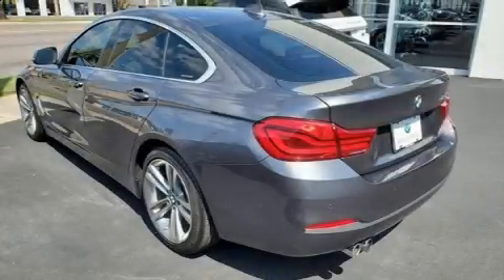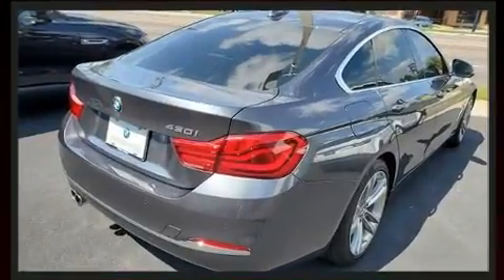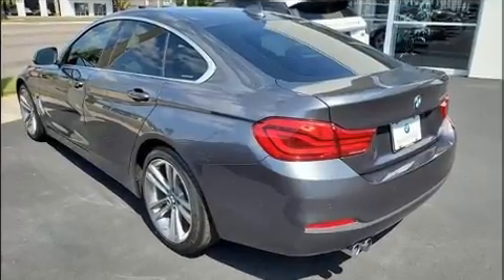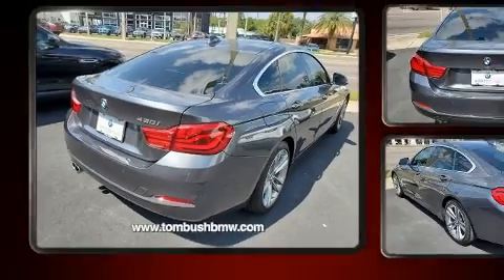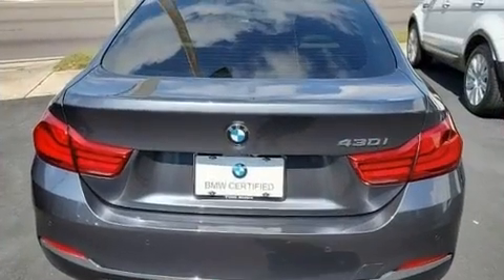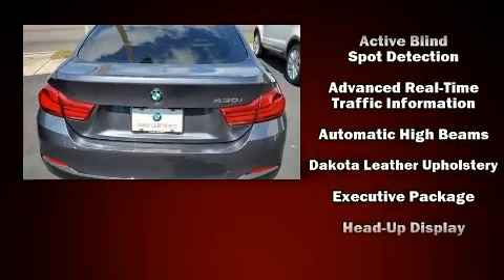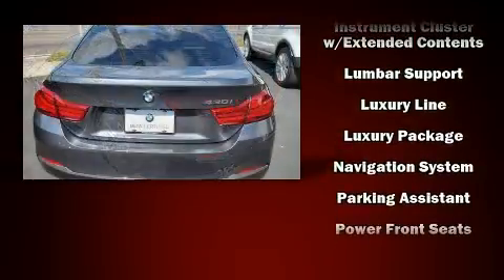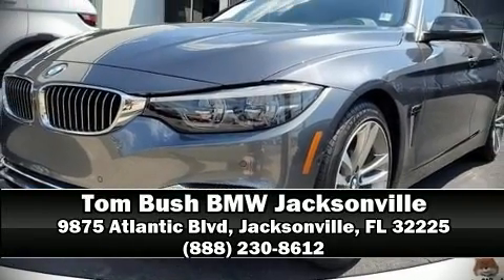2018 BMW 430i in Jacksonville, FL 32225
Treat yourself to a test drive in the 2018 BMW 430i With fewer than 25,000 miles on the odometer, this model delivers an exhilarating ride without compromising ultimate luxury! BMW made sure to keep road-handling and sportiness at the top of it's priority list. It features an automatic transmission, rear-wheel drive, and a 2 liter 4 cylinder engine. Turbocharger technology provides forced air induction, enhancing performance while preserving fuel economy. Top features include remote keyless entry, 1-touch window functionality, power front seats, tilt and telescoping steering wheel, power moon roof, rain sensing wipers, cruise control, and a blind spot monitoring system. The unique heads-up display projects vehicle information onto the windshield, including speed, gear selection and engine speed. Drivers benefit by not having to take their eyes off the road. Audio features include a CD player with MP3 capability, A 20 gigabyte hard drive, and 16 speakers, providing excellent sound throughout the cabin. BMW also prioritized safety and security with features such as: dual front impact airbags with occupant sensing airbag, front side impact airbags, traction control, brake assist, anti-whiplash front head restraints, a security system, an emergency communication system, and 4 wheel disc brakes with ABS. Various mechanical systems are monitored by electronic stability control, keeping you on your intended path. This vehicle has achieved Certified Pre-Owned status, by passing BMW's rigorous certification process. We know that you have high expectations, and we enjoy the challenge of meeting and exceeding them! Please don't hesitate to give us a call.